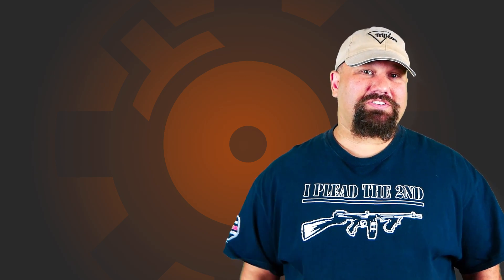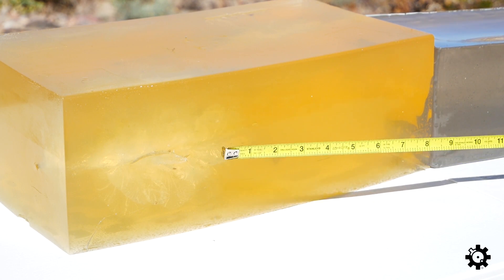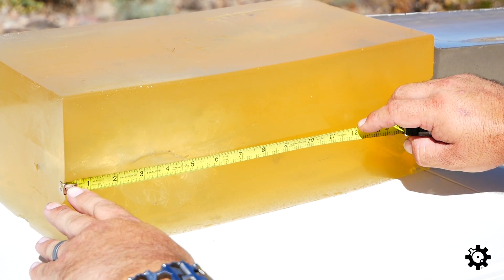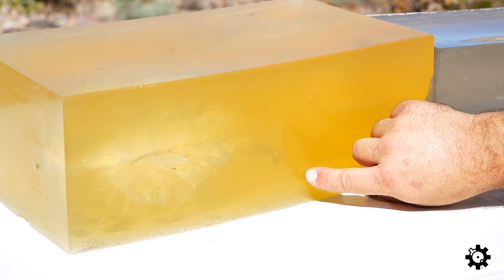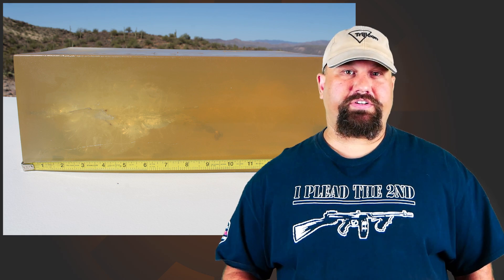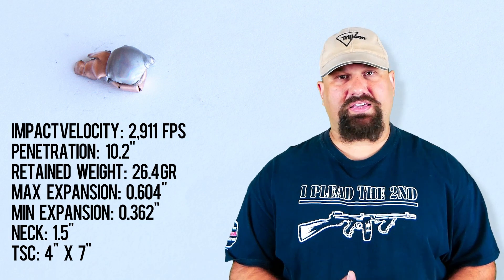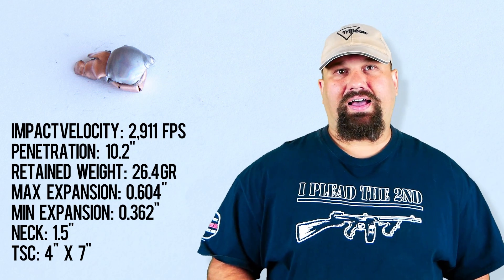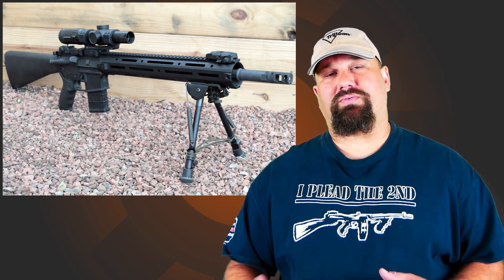Barnes Precision 556 69 GR OTM | Gel Test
Andrew tests Barnes Precision 556 69 GR OTM from an 18" upper with a 1:7 twist.